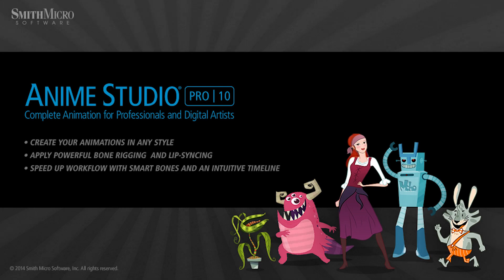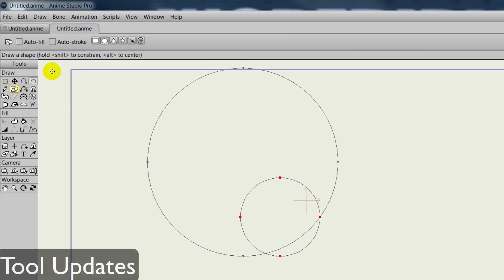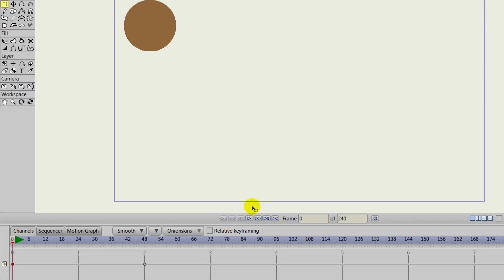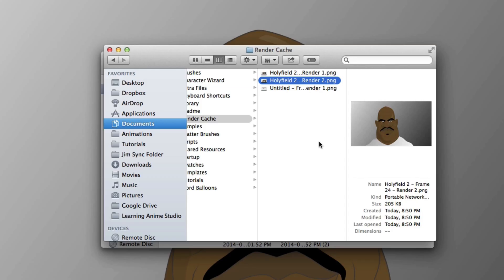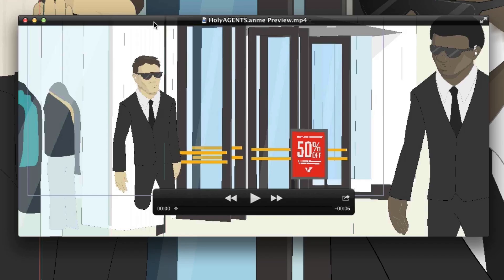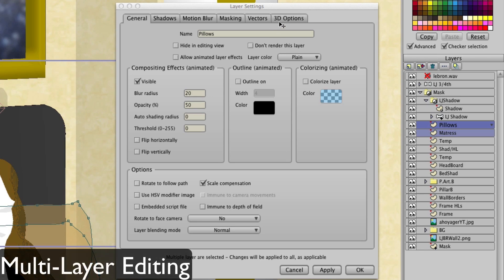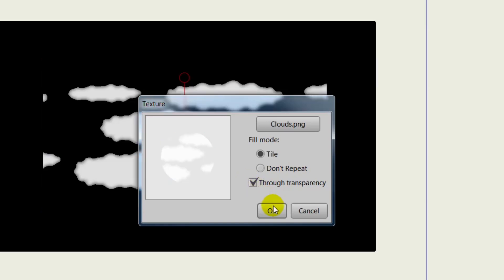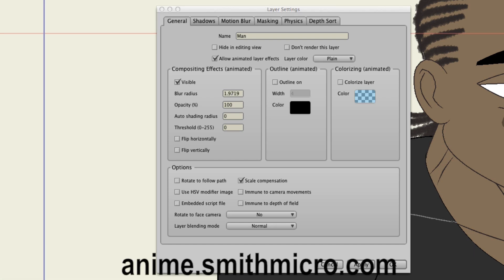Anime Studio 10 - Pro - New Features - Tutorial